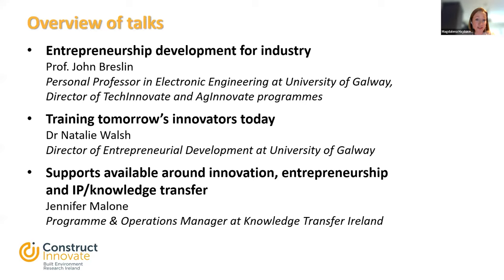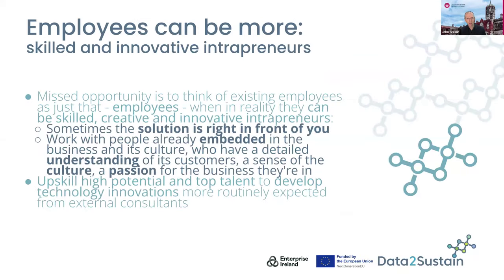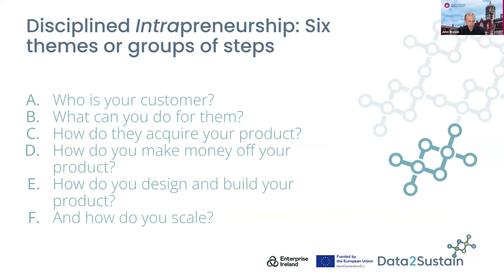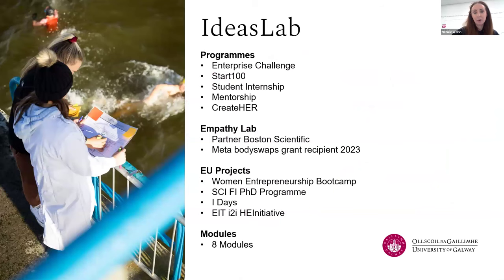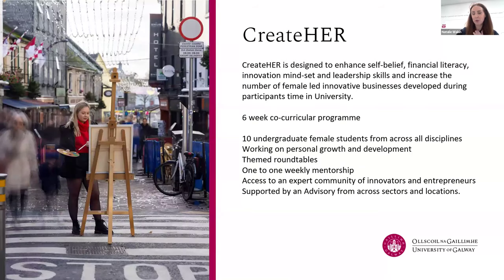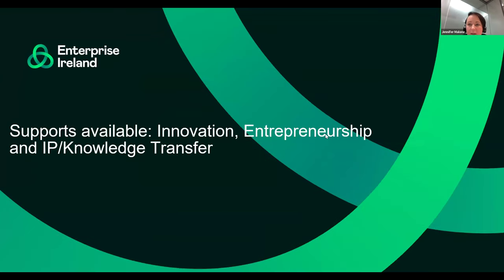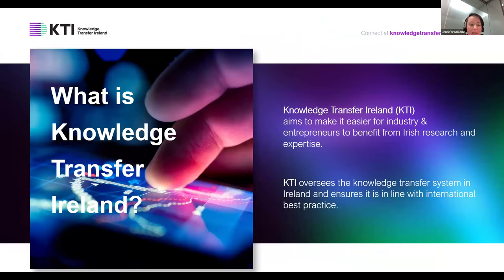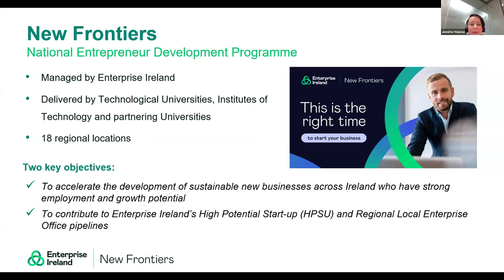Construct Innovate series: Innovation and entrepreneurship as a concept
Session 2: Innovation and entrepreneurship as a concept

Entrepreneurship development for industry
John Breslin, Professor in Electronic Engineering at University of Galway
Training tomorrow’s innovators today
Natalie Walsh, Director of Entrepreneurial Development at University of Galway
Supports available around innovation, entrepreneurship and IP/knowledge transfer
Jennifer Malone, Programme Manager at Knowledge Transfer Ireland